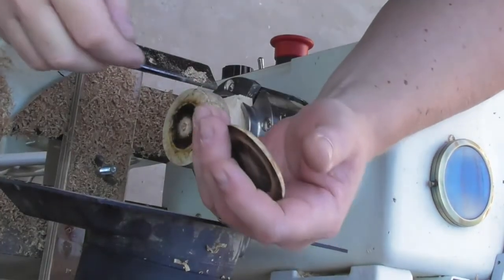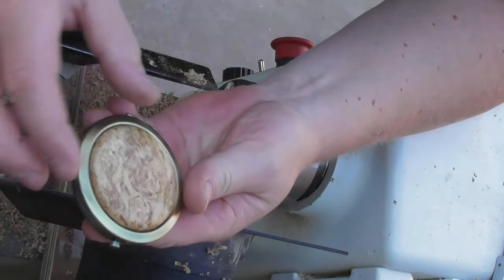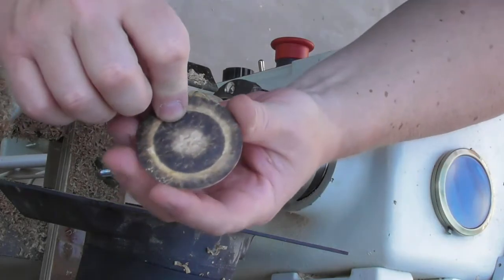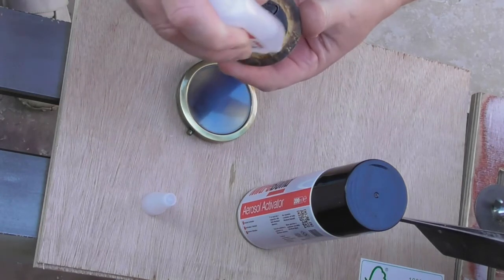Vanity kit turning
Turning decorative tops for vanity kits by Prokraft